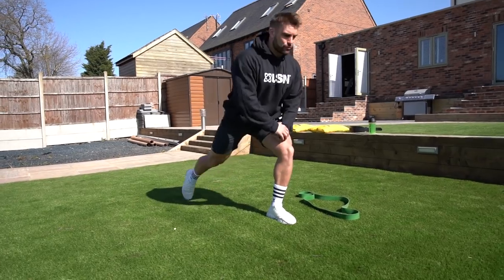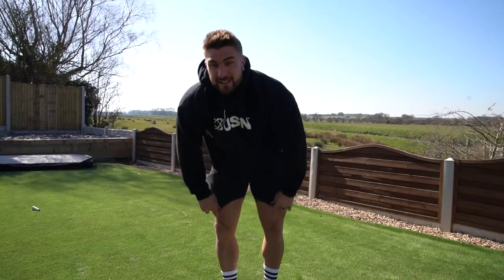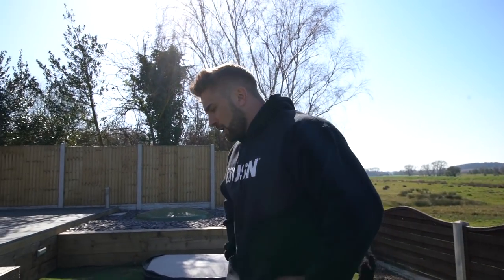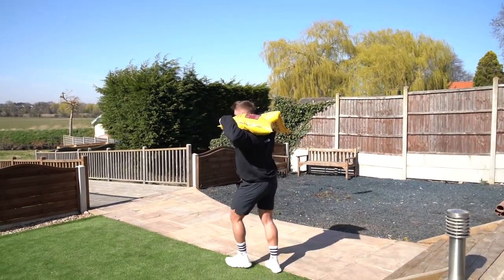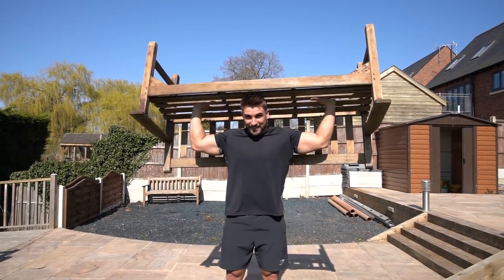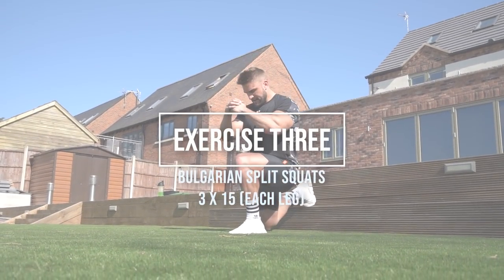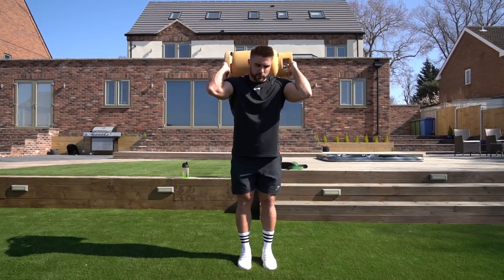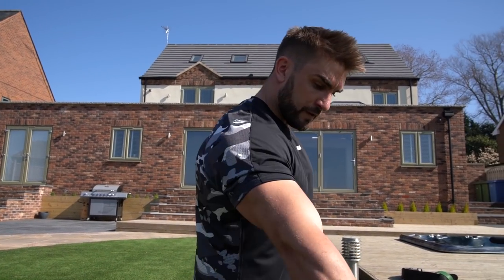THIS HAD TO BE DONE - Garden Leg Workout Video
As our local gyms are now closed for the foreseeable, I had to think of new ways to take on leg day!

In this video I take you through a leg workout & give a few ideas on how to get by until you can get back in the gym.

Garden Leg workout:
Warm Up 1: Steps - 2x 20 reps each leg
Warm up 2: Squat Jumps - 2 x 20
Weighted Lunges: 3 x 10-12 each leg
Weighted Squats: 3 x 20
Bulgarian Split Squats: 3 x 15 each leg
Weighted Narrow Squats: 3 x 20
3 way Calf Raise: 10 reps each stance. x 3 sets
Weighted Calf Raise: 3 x 20

RT